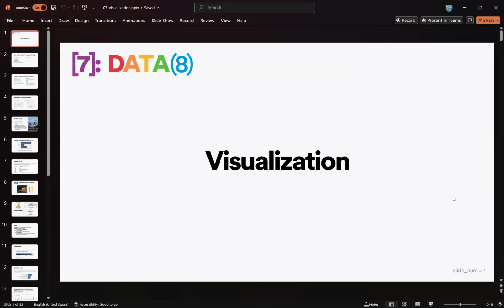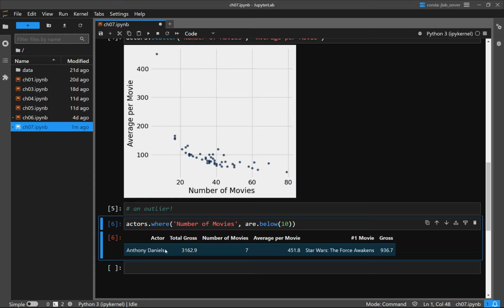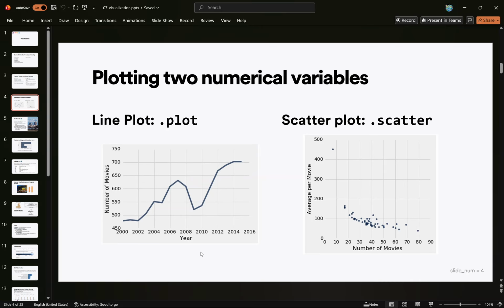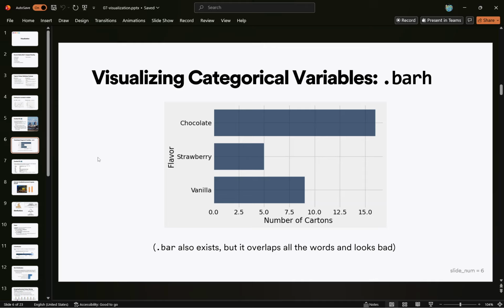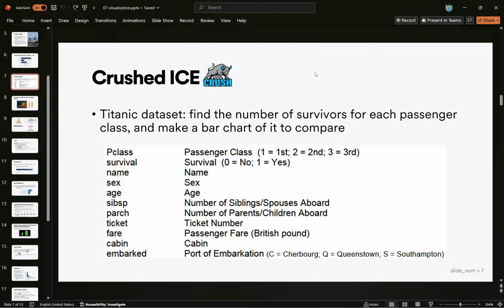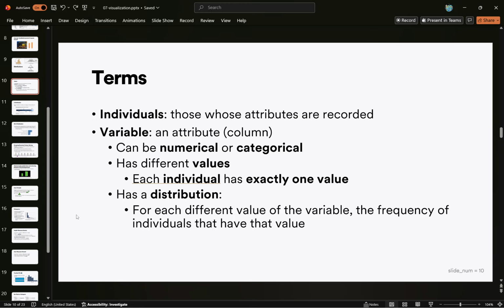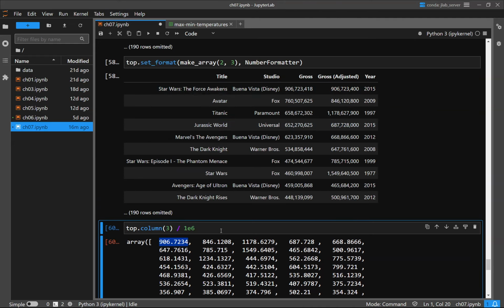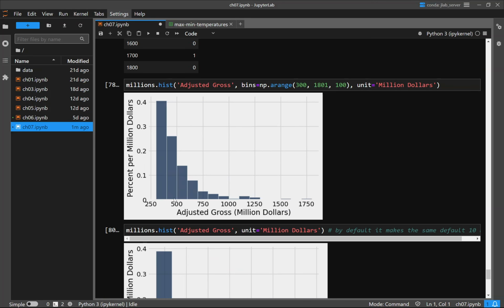(S26) DATA 8 Lecture 6